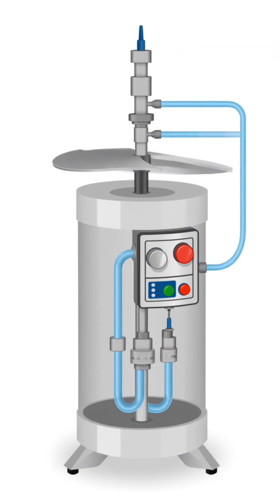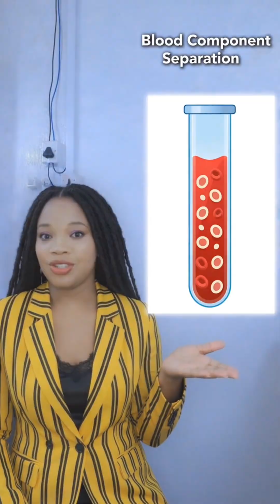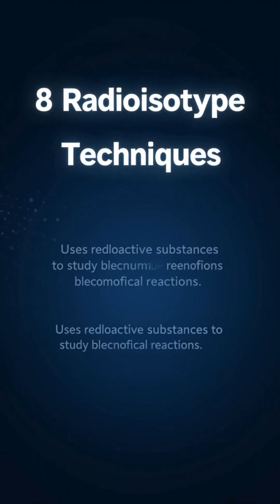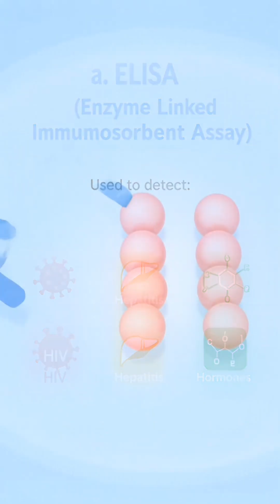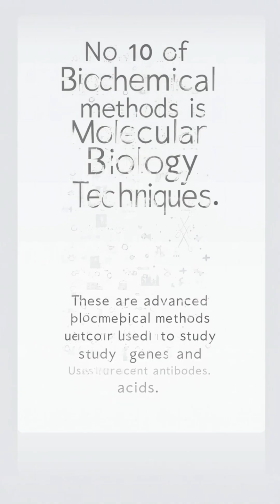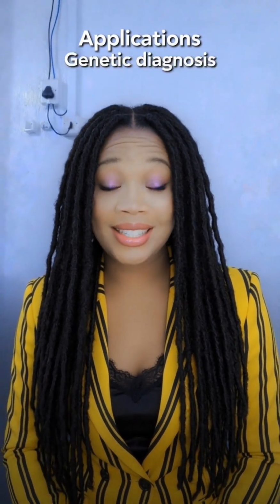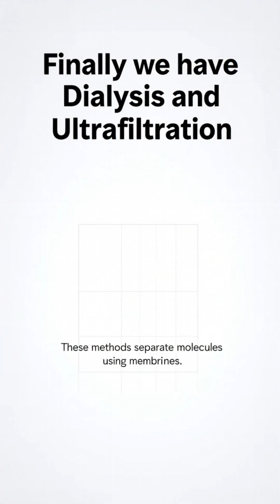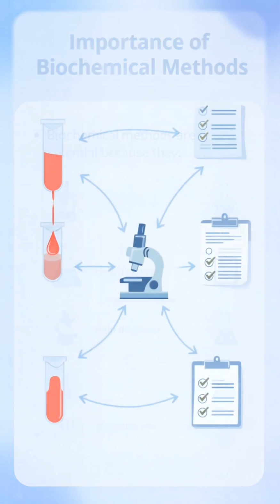LAB SECRETS.BIOCHEMICAL METHODS EXPLAINED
Biochemical methods are the laboratory techniques used in Biochemistry to study the structure, composition, function, and chemical processes of living organisms.
These methods help scientists analyze proteins, carbohydrates, lipids, enzymes, DNA, RNA, hormones, and other biological molecules.